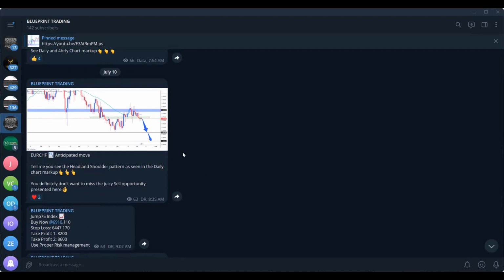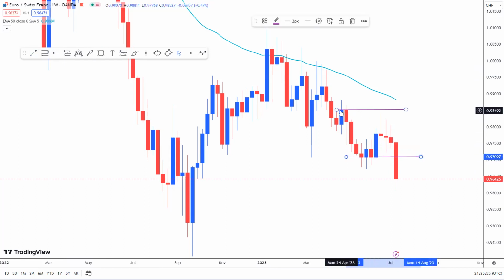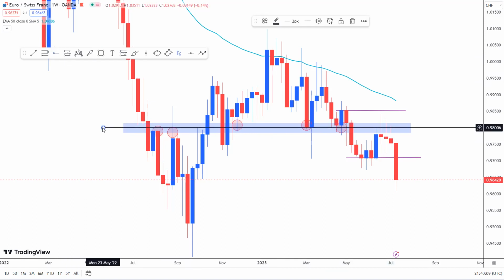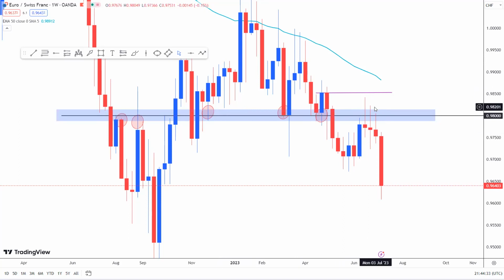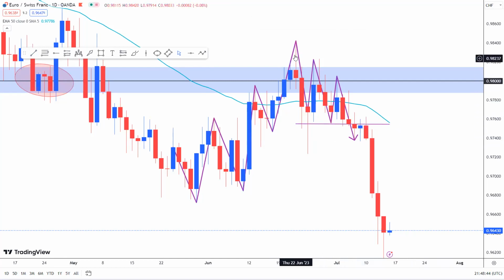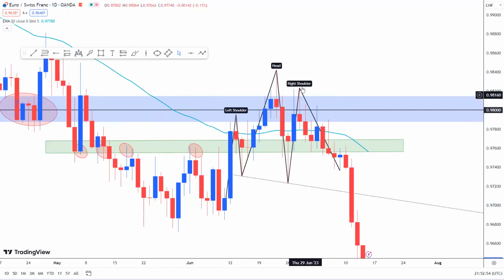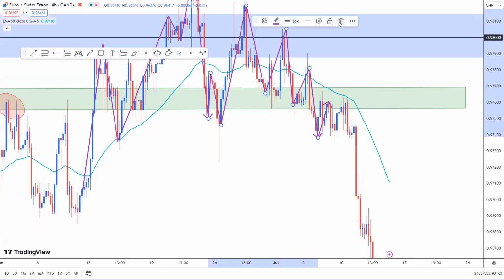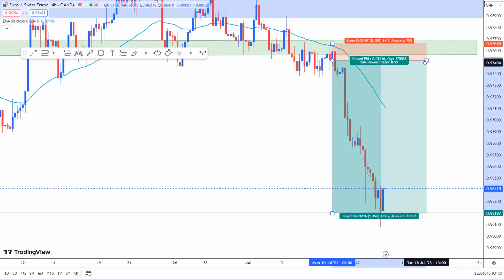Unveiling the Ultimate Swing Trading Strategy: Secrets Revealed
In this video, we're going to unveil the ultimate swing trading strategy. This strategy is designed to help you make consistent profits over time by trading in the markets.

If you're interested in swing trading, then this video is for you! By the end of this video, you'll know everything there is to know about this profitable trading strategy. Swing trading is a great way to make money in the markets, so be sure to watch it to learn all the details!